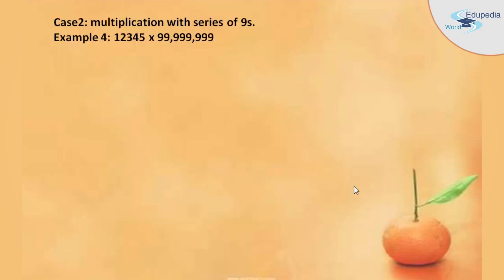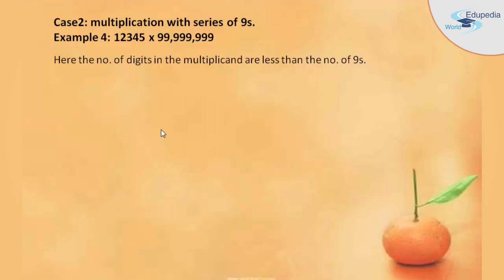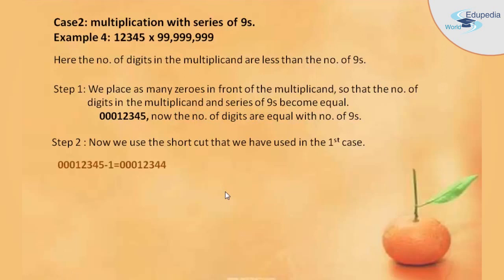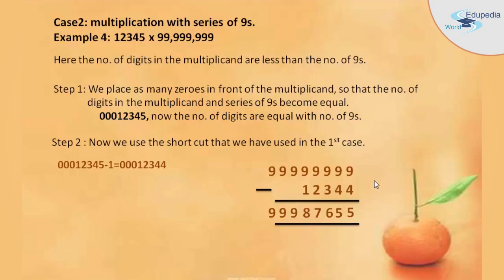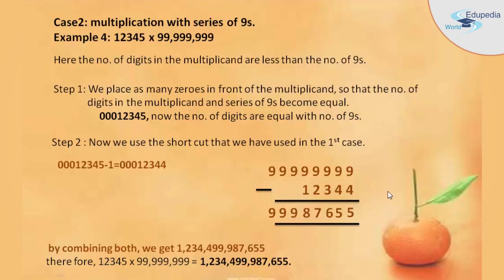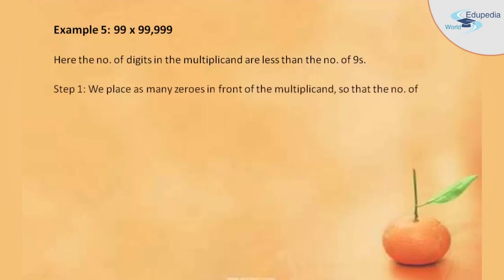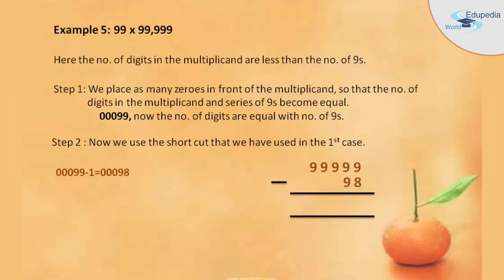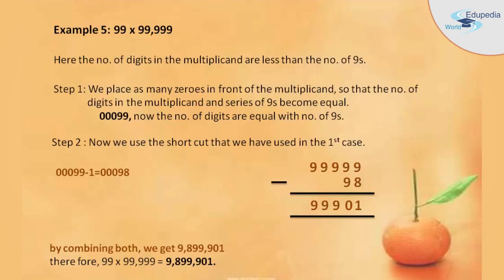Vedic Mathematics | Multiplication Of Numbers | Special Cases | Part 38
Special Cases

Part 38
Different Cases
-Steps
-Example

-Equation

-Calculation

to Learn Vedic Mathematics;